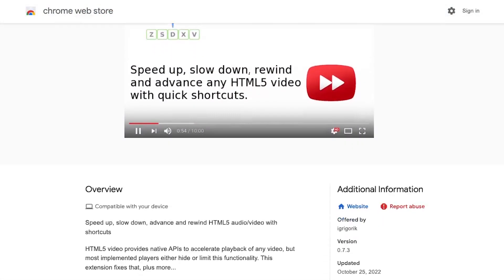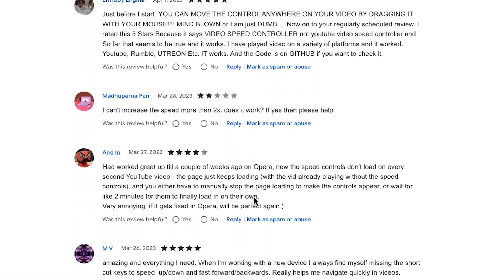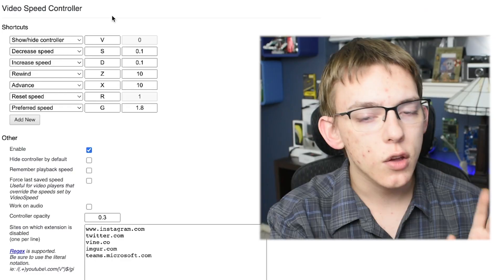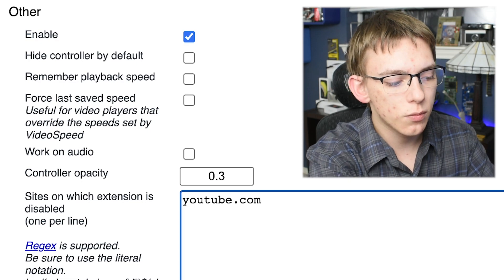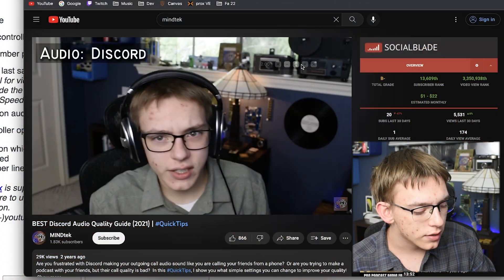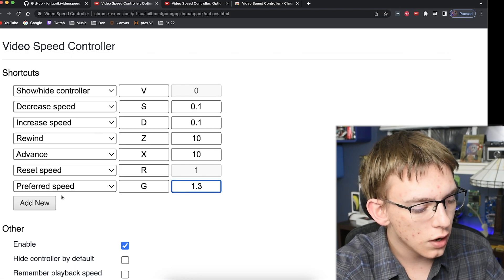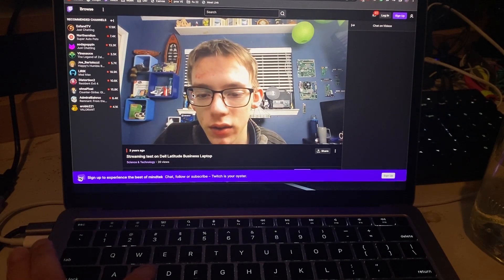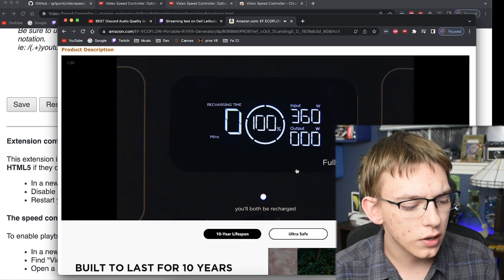Change the Speed of ANY Video with this Extension! - Video Speed Controller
Easily control the speed of any HTML video with this very useful an simple Chrome extension. In this video, I demonstrate the settings you can change and show it in action.